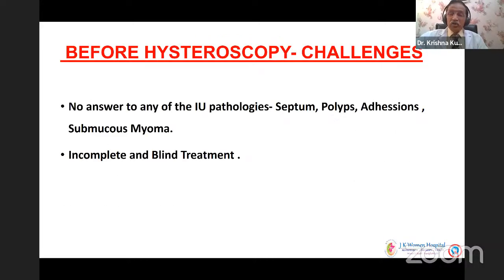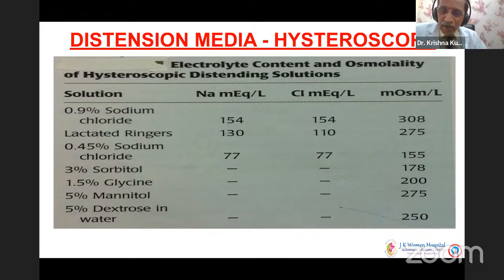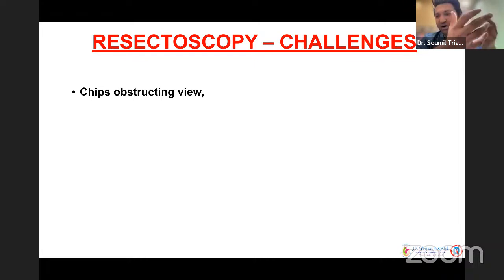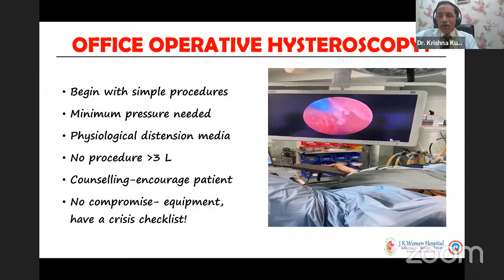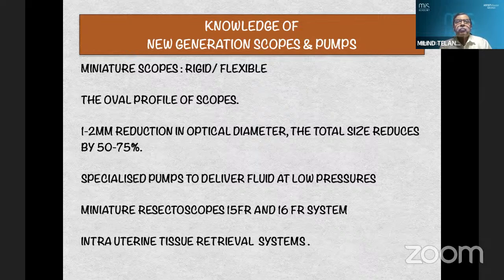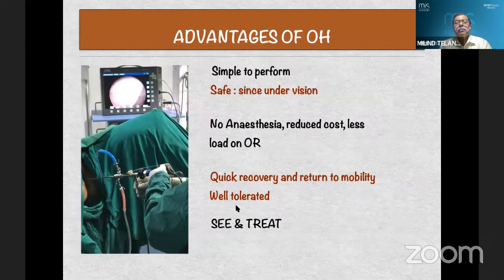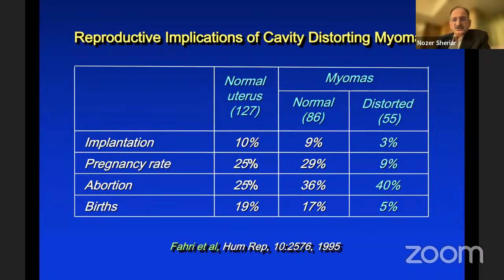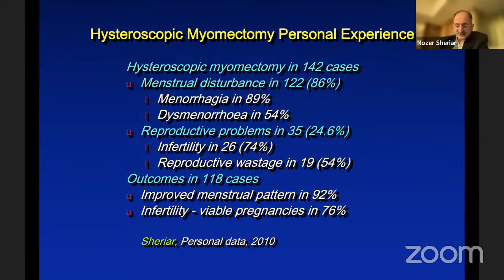Episode H: Hysteroscopy Simplified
Trending ASK